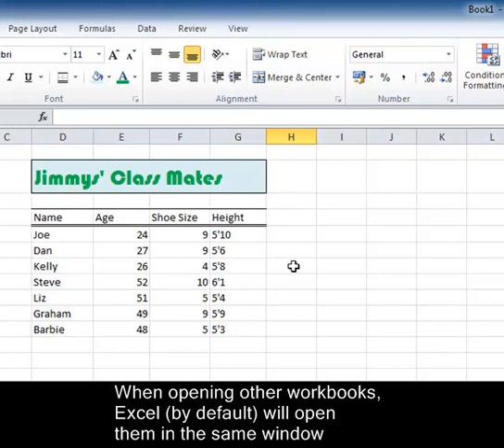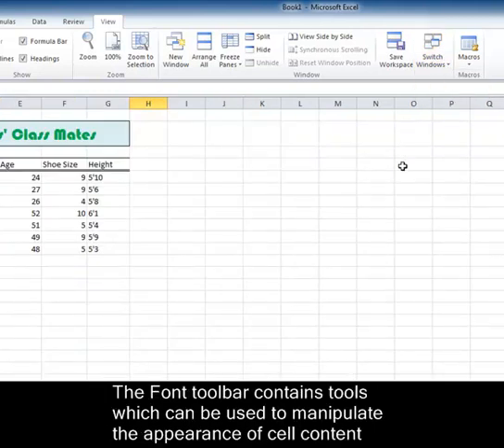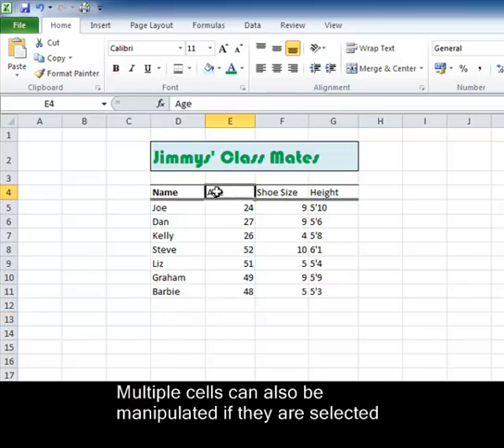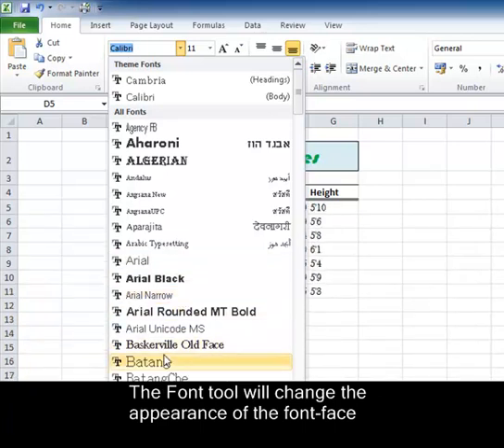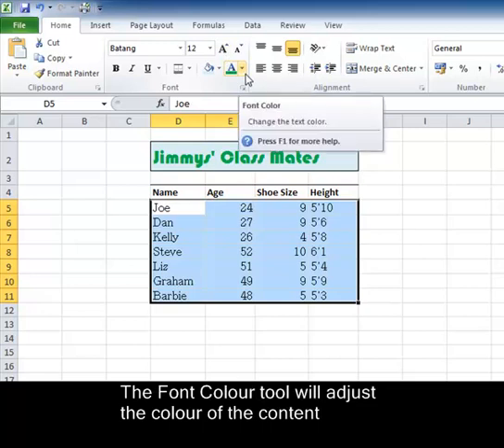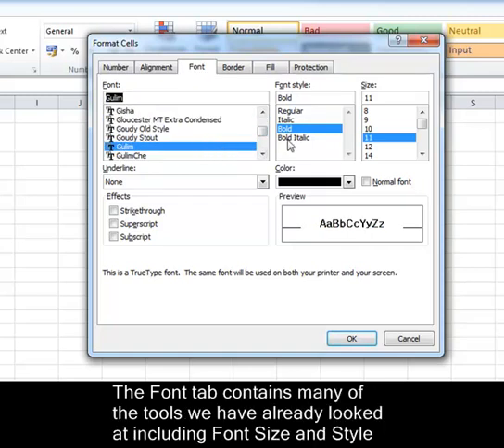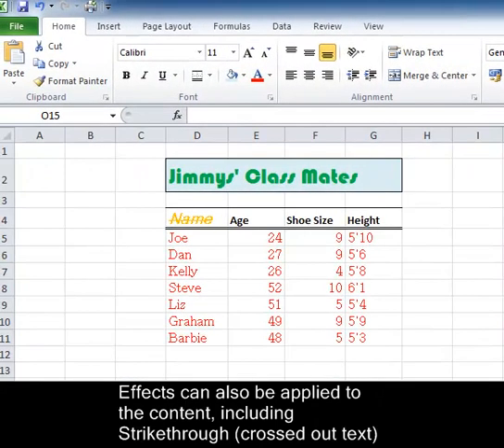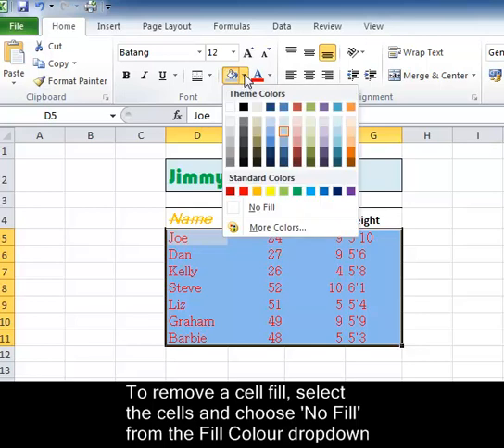Video 10: Switching Between Workbooks and Formatting Cells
2.1.1. The Switch Windows tool
2.1.2. Formatting font using the Font toolbar and the Font Dialog Box
2.1.3. Changing the cell background